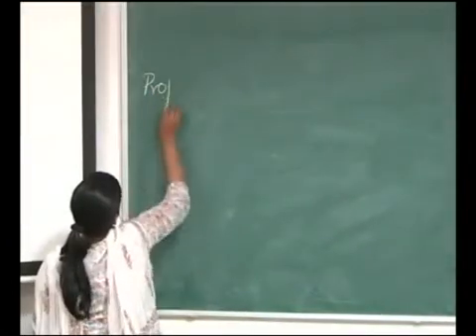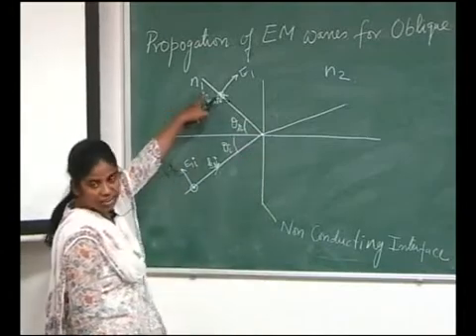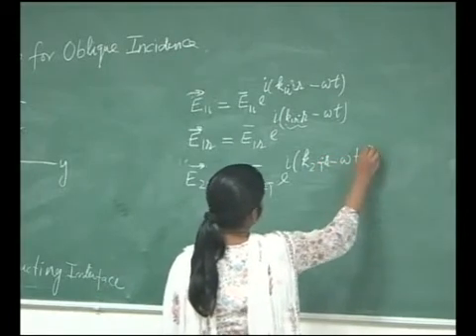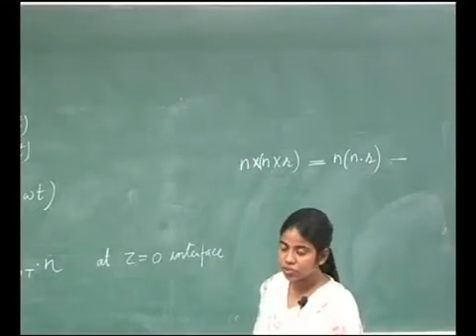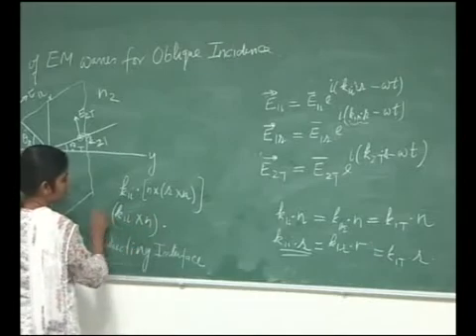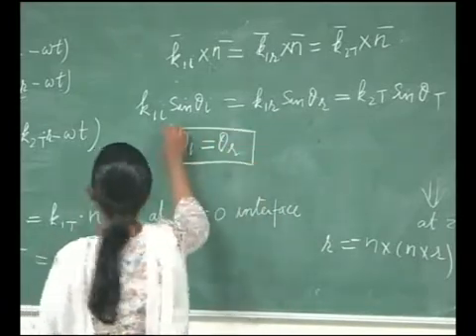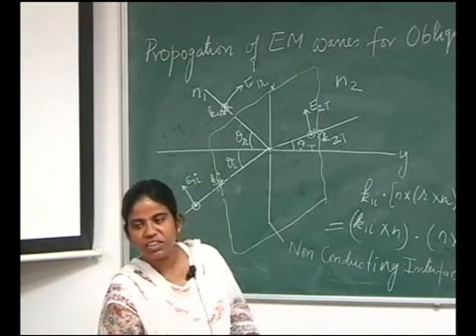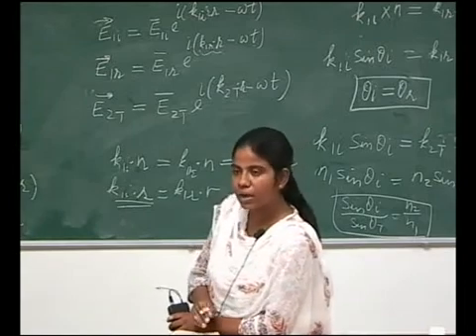Electromagnetic Field Theory Lecture - 20 Propagation of EM Waves for Oblique Incidence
Lecture - 20 Propagation of EM Waves for Oblique Incidence